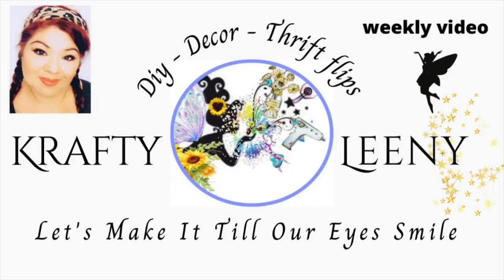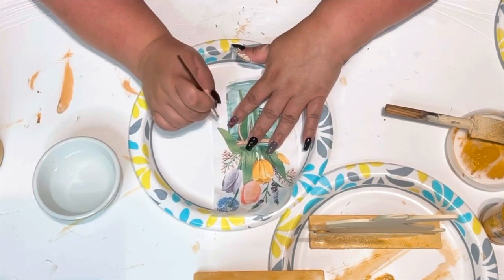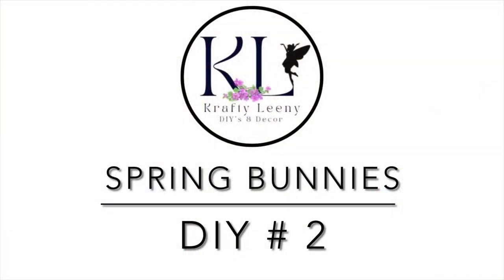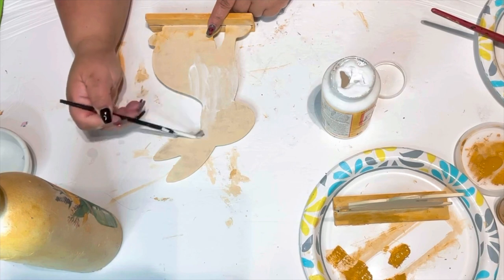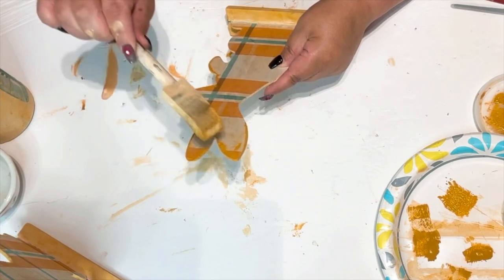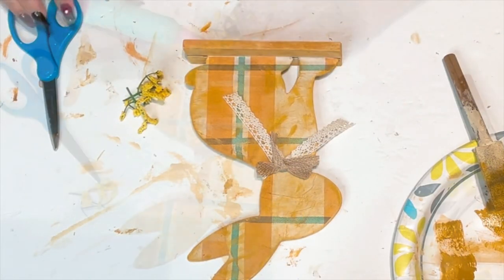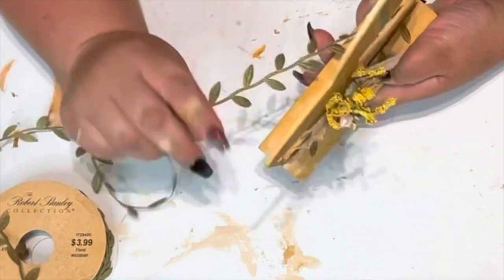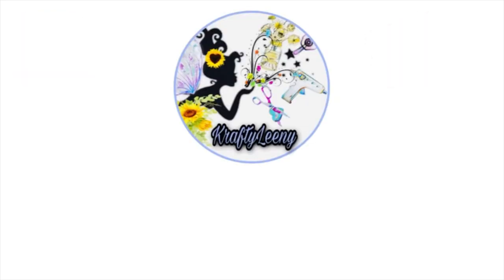French Country DIY’s / Spring Shabby Chic / Napkin DIY’s / Easter / Spring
Thank You so much for visiting me today Let’s Start Crafting and Make It till our eyes smile

Playlist Link

For more wonderful spring decor inspiration visit some of my lovely creative friends I’m sure you’ll love tell them Ms Krafty Leeny sent you Hugs Kisses and Fairy Dust Wishes Lovlies 🥰